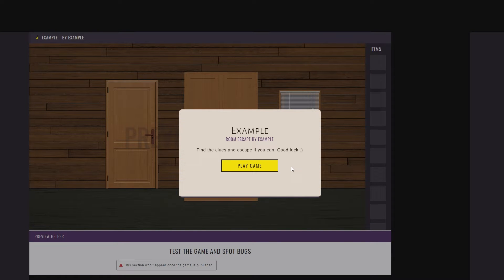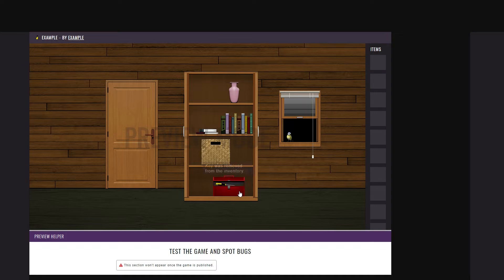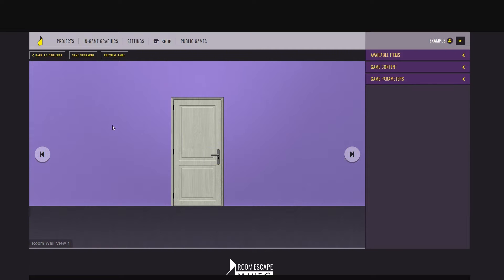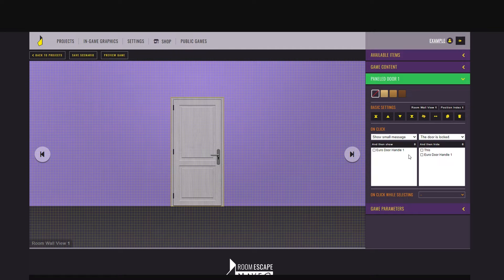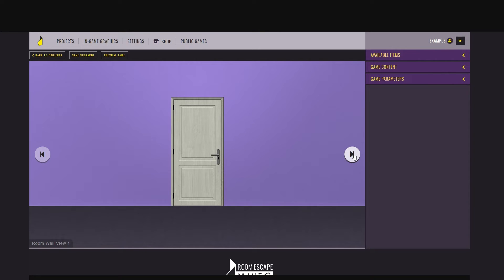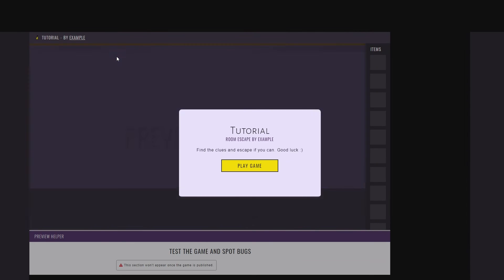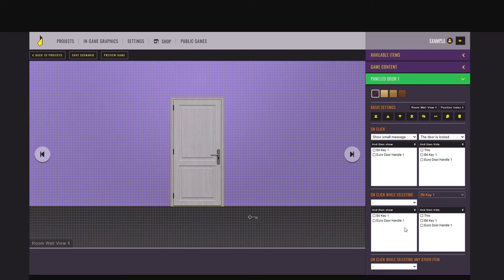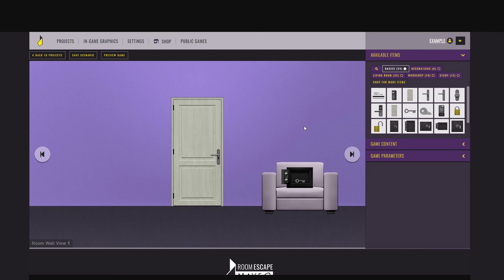Beginner's Introduction Tutorial - Room Escape Maker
to create your own escape room online.

This video is for beginners and it's all about understanding the logic on how an escape game is created with Room Escape Maker.

Video chapters:
0:00 Introduction to escape games online
1:10 New project and basic instructions
3:02 Layering and graphics
3:36 Adding a key to the player's inventory
4:25 Using a key to escape
5:05 Conclusion